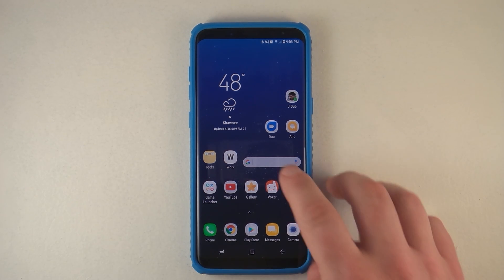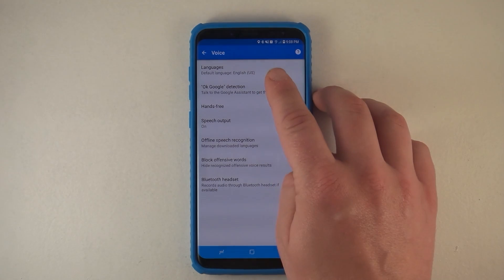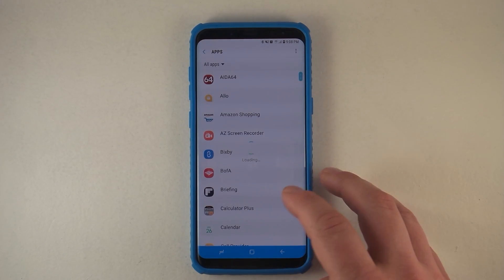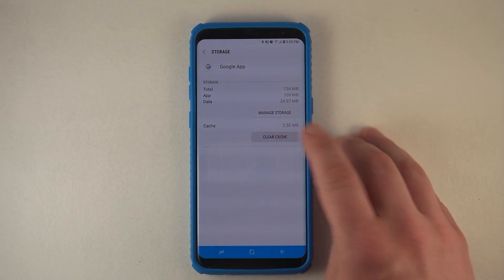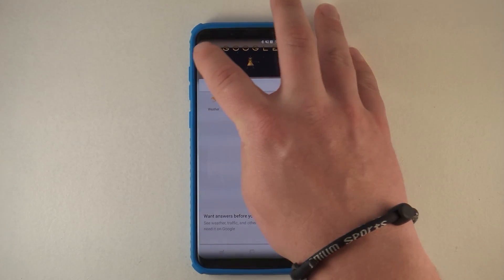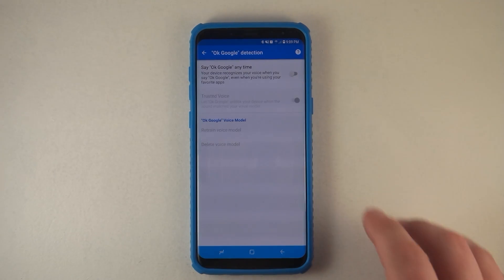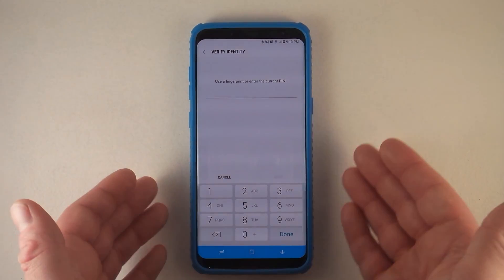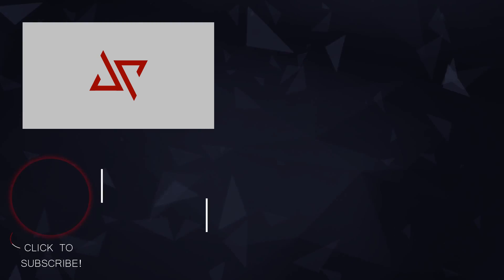"OK Google" Voice Detection | Issue FIX and Setup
Sometimes when you update the software, some apps have issues. Here is the fix for OK Google voice detection and also setup.